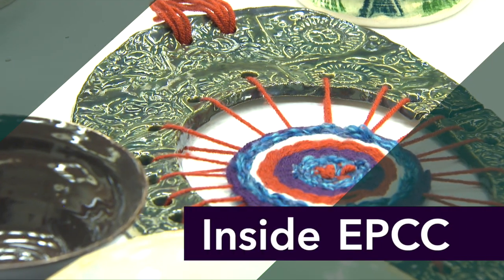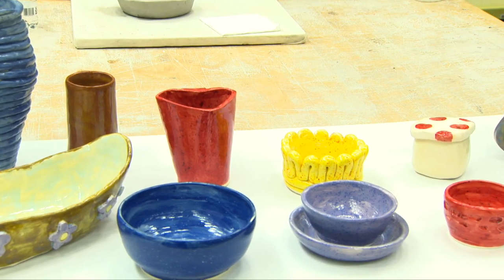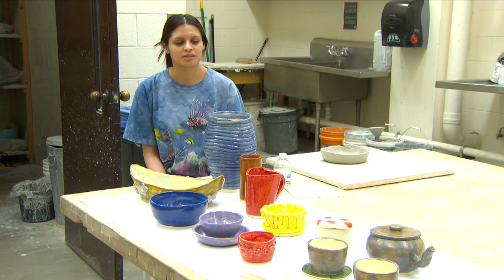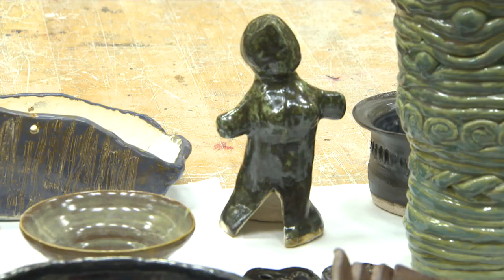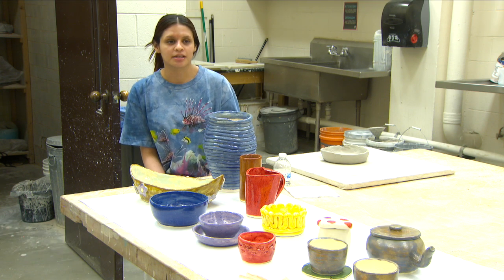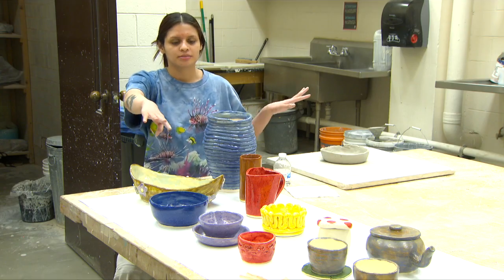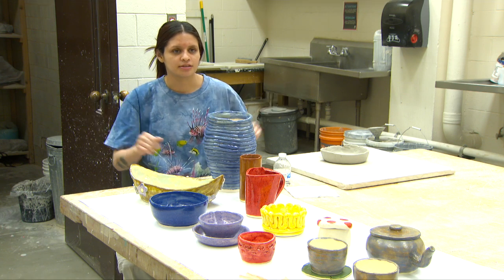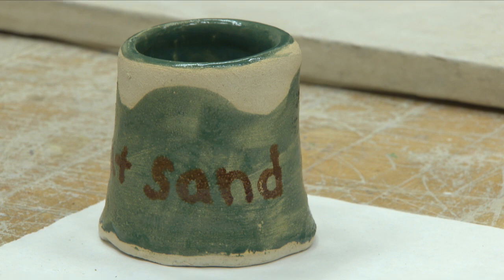Inside EPCC Ceramics @ Valle Verde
Instructor Michelle Murphy and students talk about the Ceramic classes at the Valle Verde Campus.